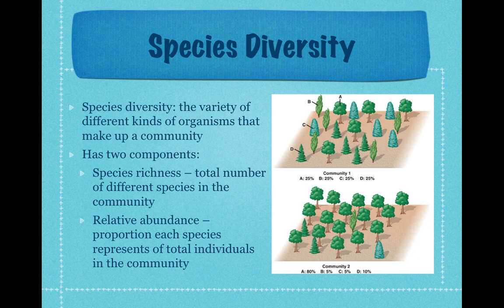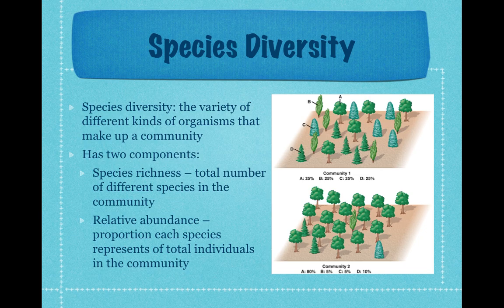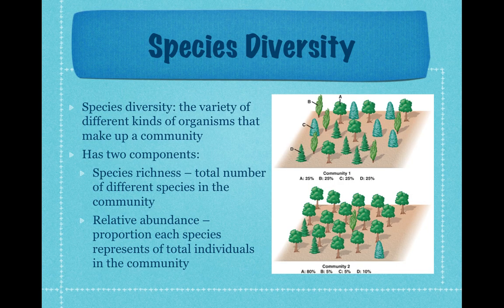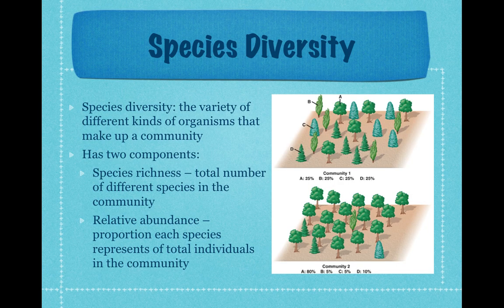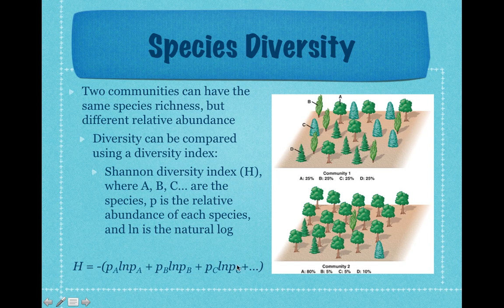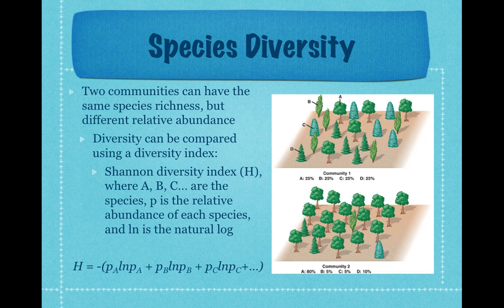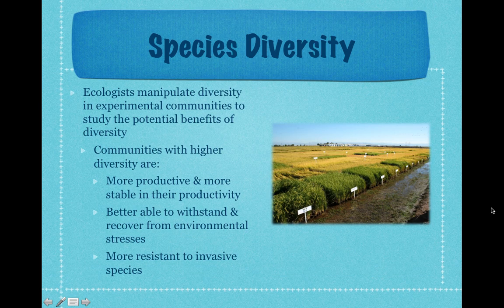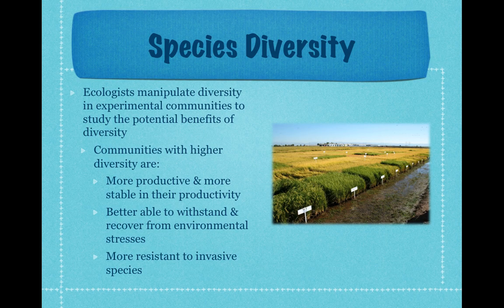Chapter 54 Part 2_AP Bio